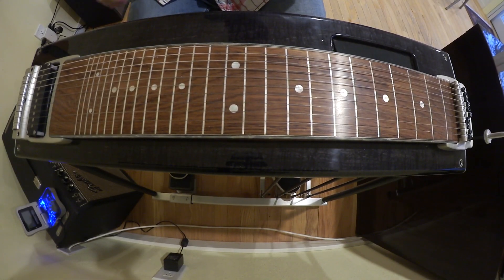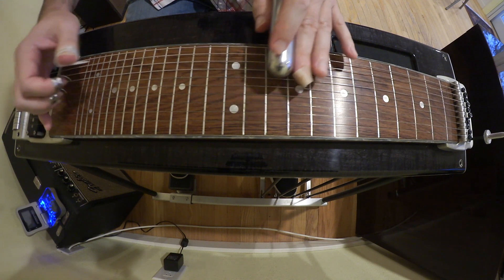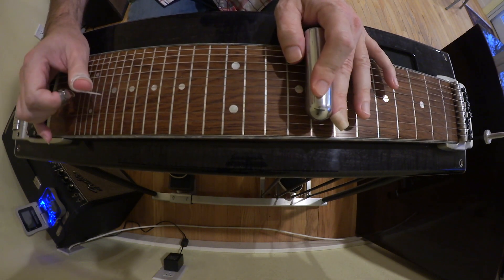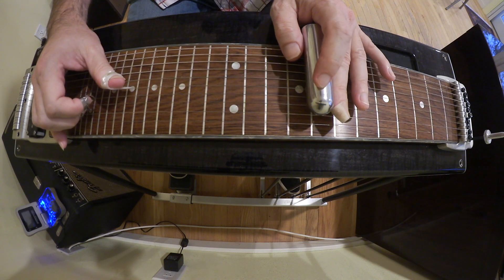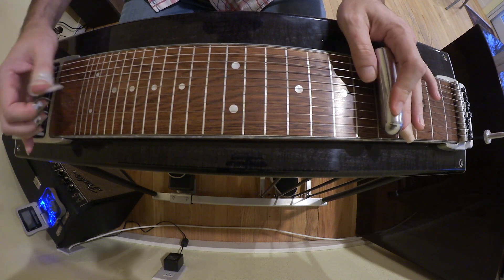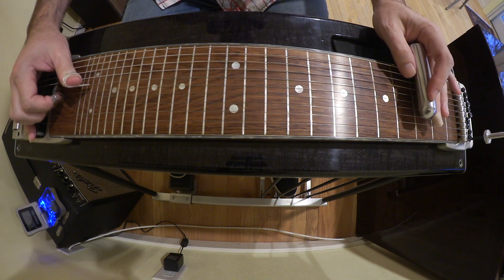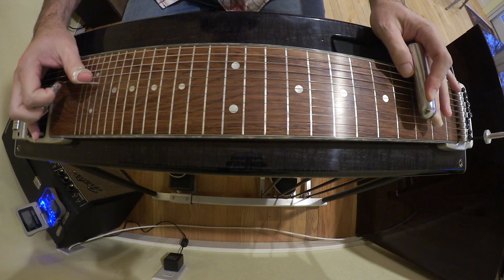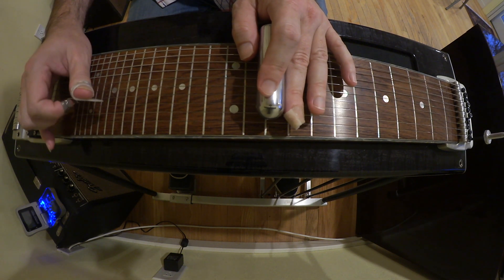"Blue Eyes" solo Jay Dee Maness pedal steel lesson. International Submarine Band. Solo section!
Hope you enjoy this pedal steel lesson.
Here is the solo section of this cool song.  A bit stumbley but you know I learn em and 5 minutes later put em up... so not like I've had em in my head for years necessarily.

If you get anything from this lesson I'd only ask one dollar if you can spare it.

0:00 Play through
0:24 Discussion
0:37 Lesson